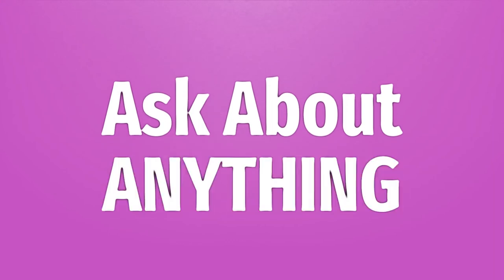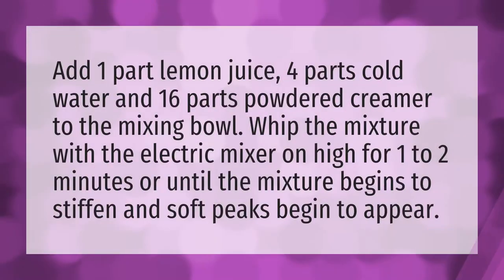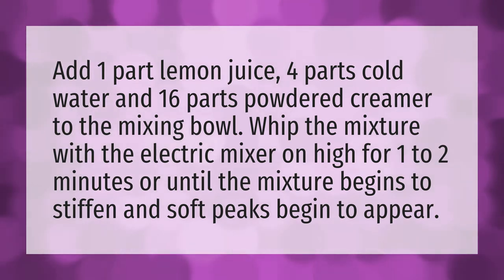How do you make whipped cream from coffee creamer?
Whipped Coffee • How do you make whipped cream from coffee creamer?